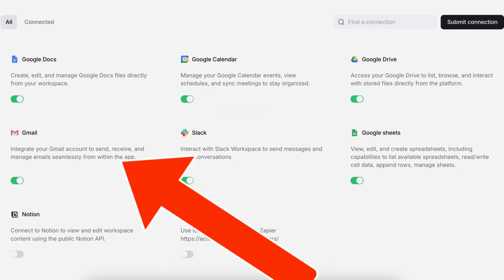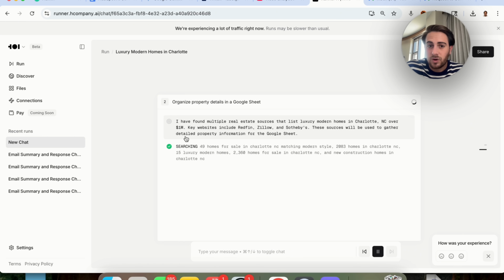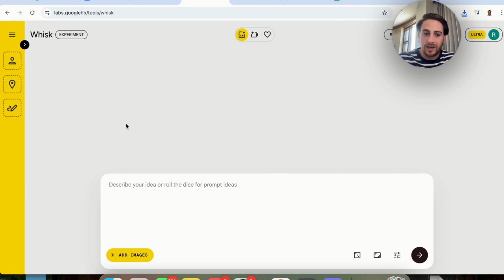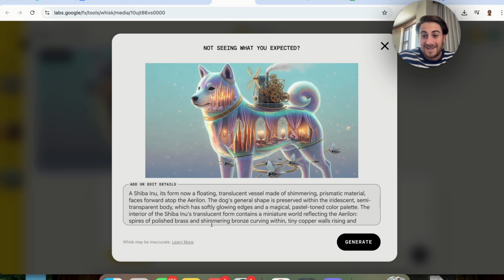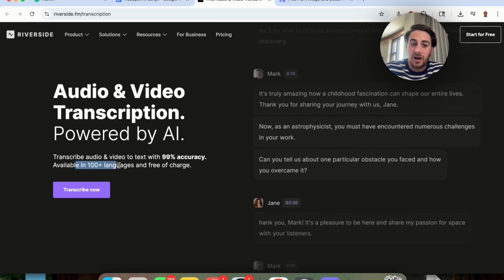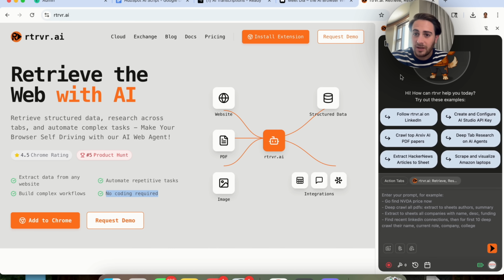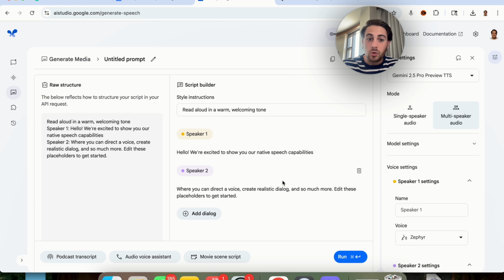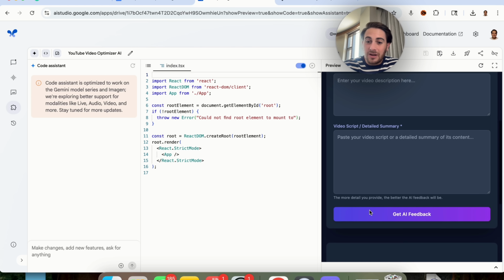7 NEW FREE AI Tools That You Won’t Believe Exist (use responsibly)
Download HubSpot’s FREE Guide to 40+ Free vs. Paid AI Tools

This video shows you 7 new FREE AI tools that you won’t believe exist. If you want to learn about the best AI tools to use to make money online, to automate your work and to increase your productivity this is a great video to watch. This video goes way past the normal tools people tell you to use like ChatGPT, Claude or Gemini.